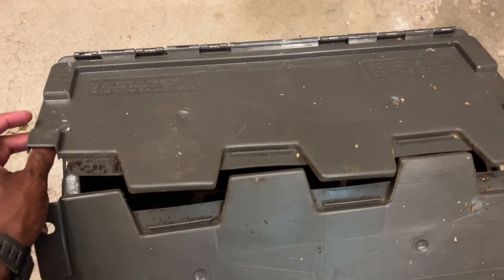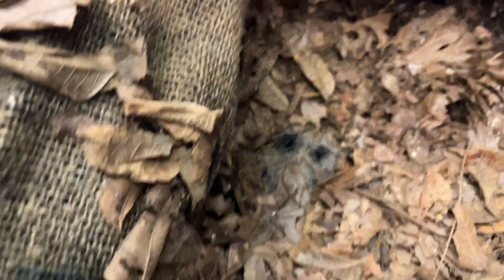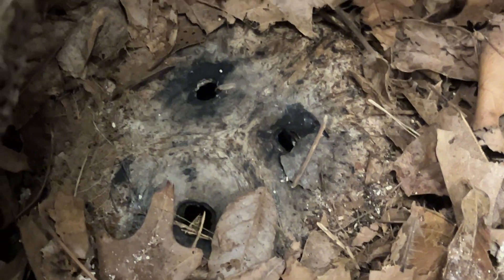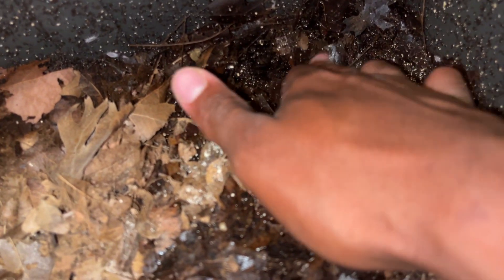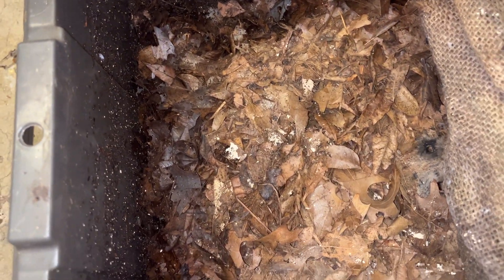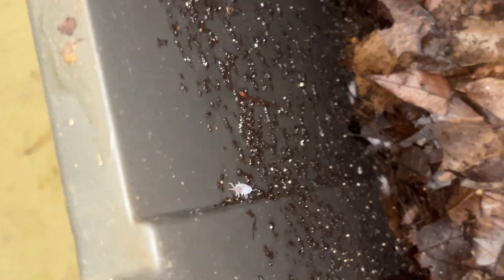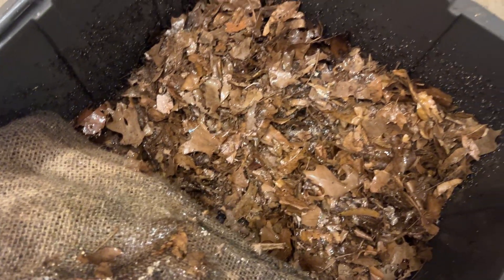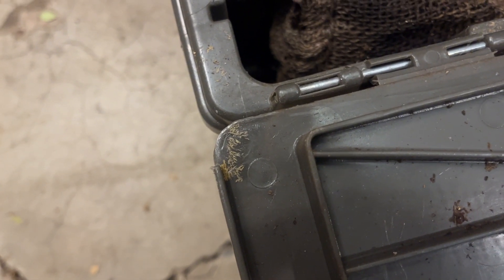Red Wigglers Rise Into the Leaf Litter Stratum, Introduction to Sowbug City, & Populating a New Bin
Follow along as we journey into our lone bin of red wiggler (Eisenia fetida) compost worms and see how they're doing with the whole coconut we added! How about their bin-mates, the isopods? And are we any closer to starting a new red wiggler bin?